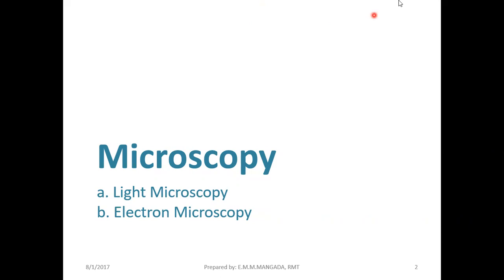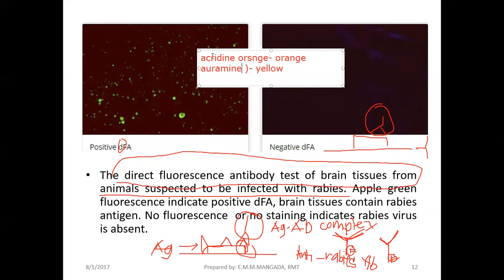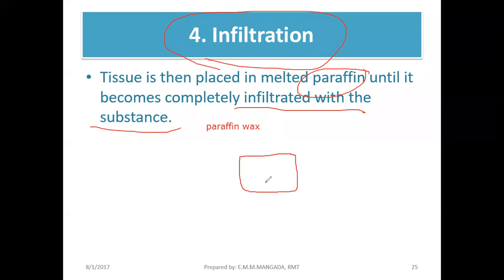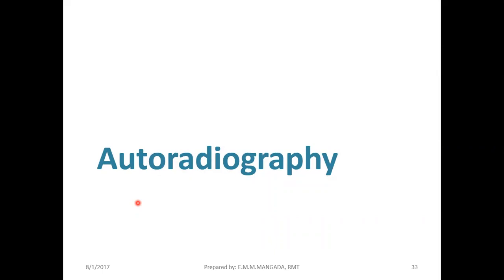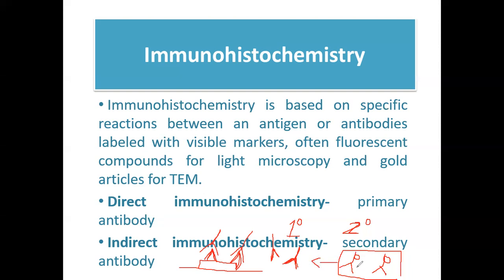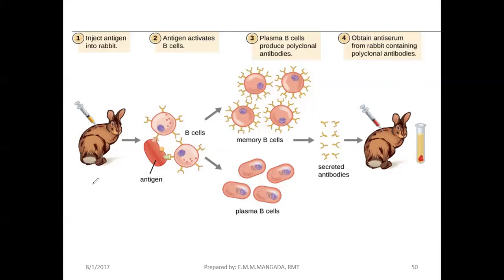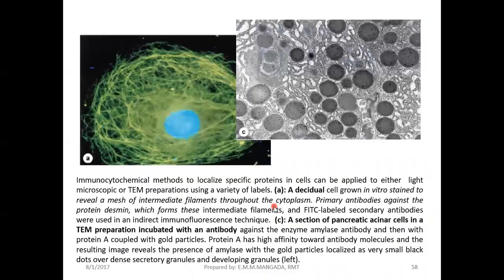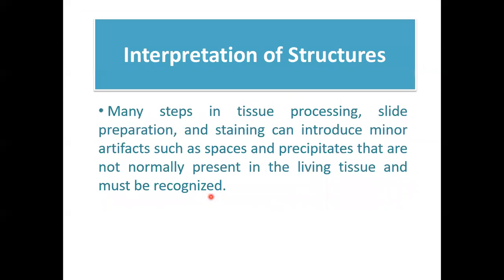Methods of Histology